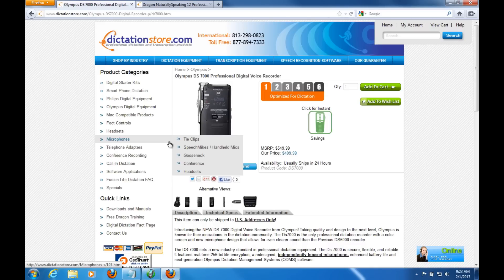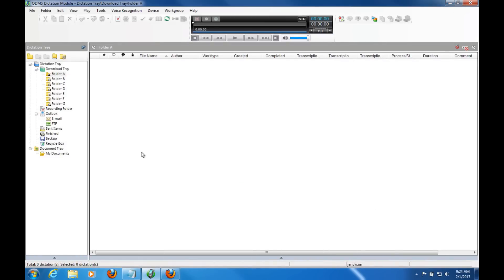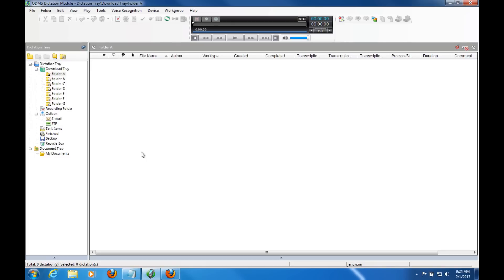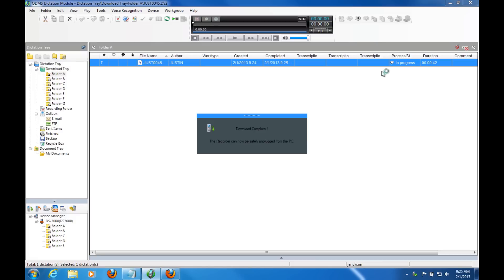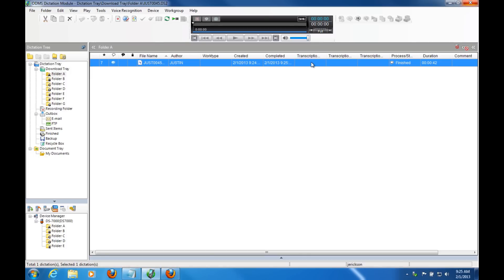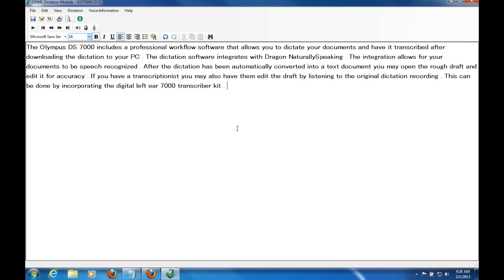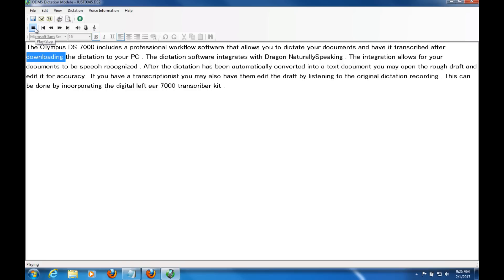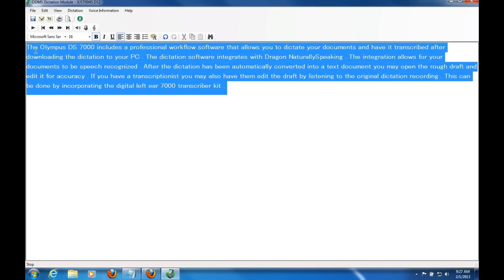Olympus DS7000 and Dragon Auto Transcription Solution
This solution from Olympus allows you to integrate with Dragon and create speech recognized documents via dictation recordings. please call